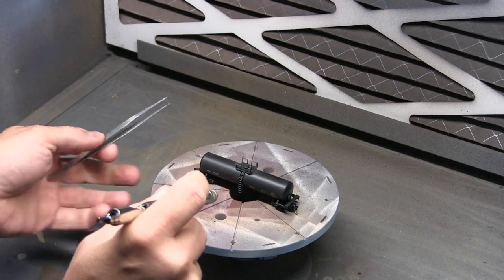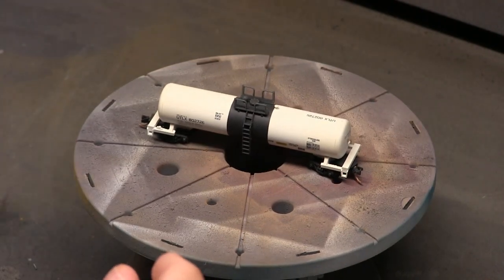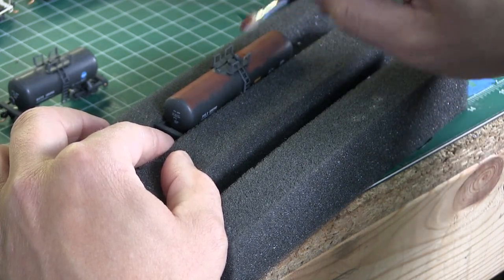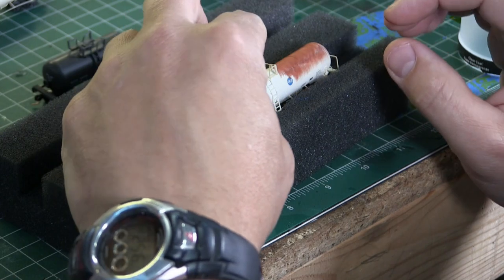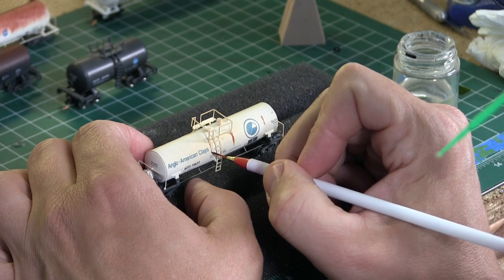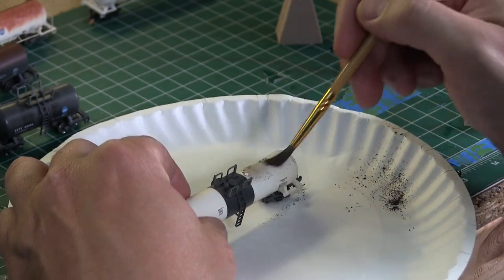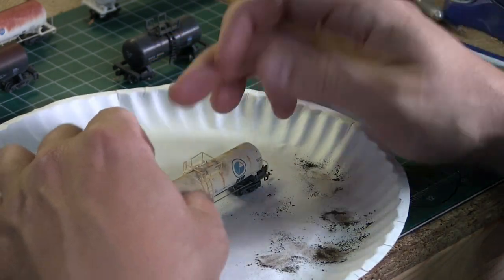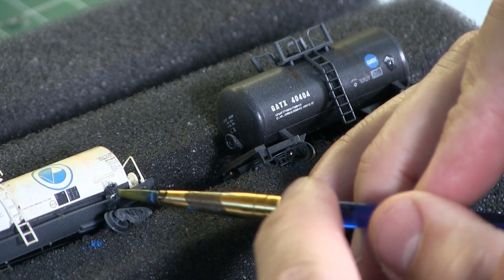Paint Shop: Tank Cars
Episode 16

Follow along as we weather and detail tanks car. I will show you my techniques for weather with pan pastels, creating rush streaks with artist oils, and adding decals.